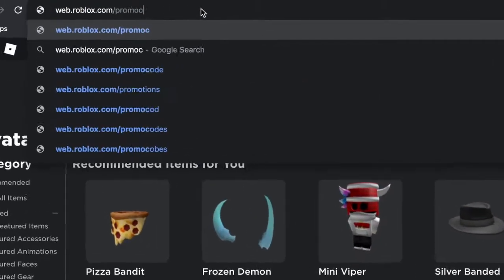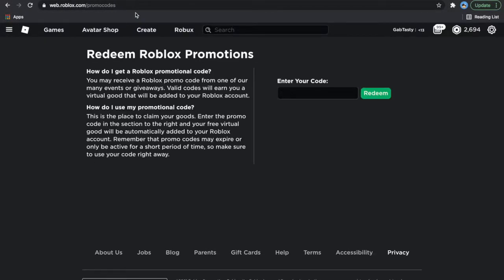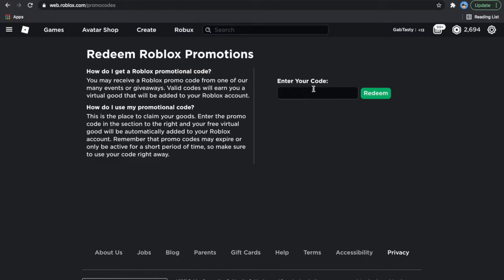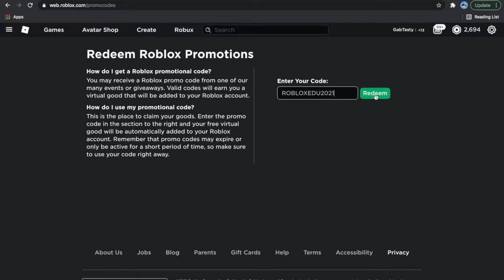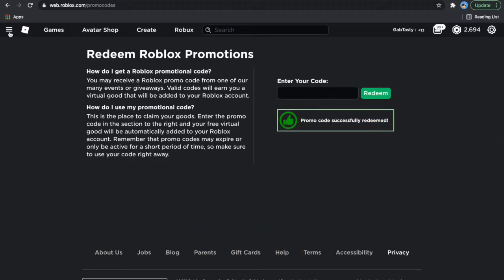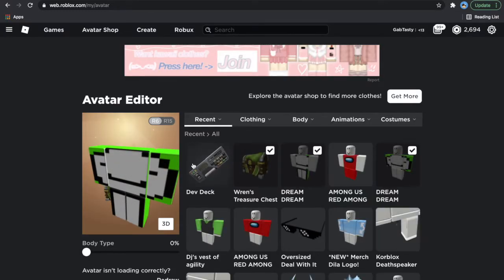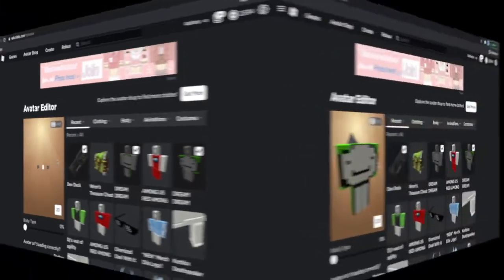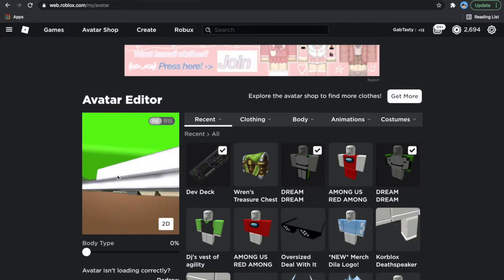[PROMOCODE!] How to get the Dev Deck! (Roblox)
Are you ready to program your way to success? Watch this video to get a "Free Keyboard" accessory for you to collect!